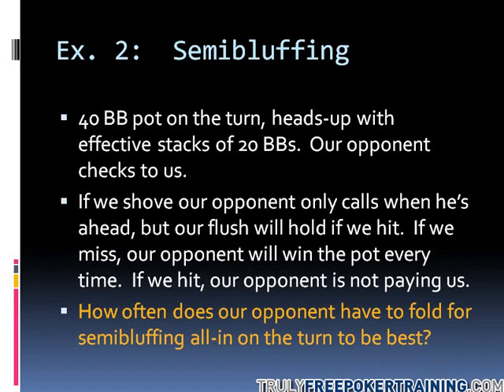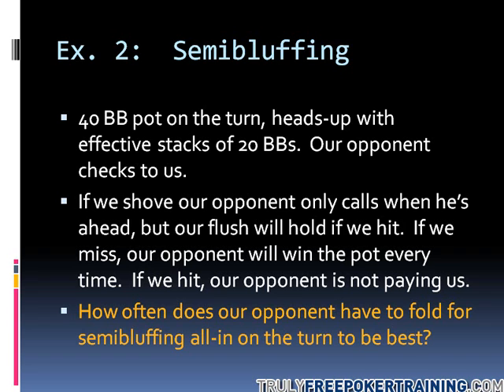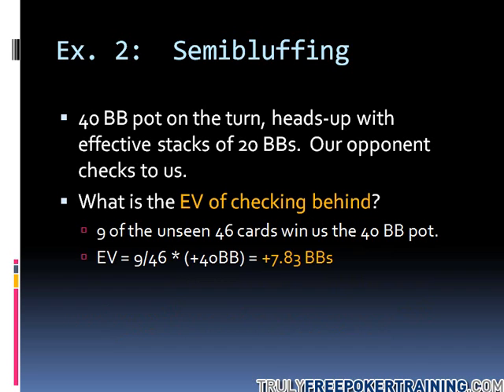An Example Of When To Semi-bluff All-In On The Turn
In his video, a poker coach goes over the concept of semi-bluffing, with an example that asks the question "How often does our opponent have to fold for semi-bluffing all-in on the turn to be best?